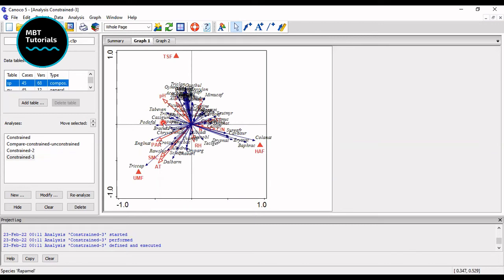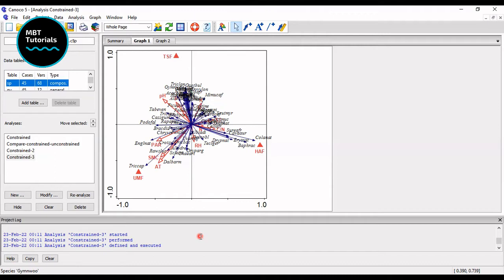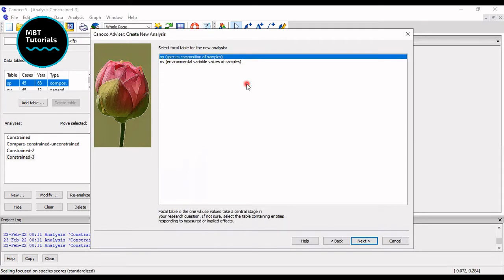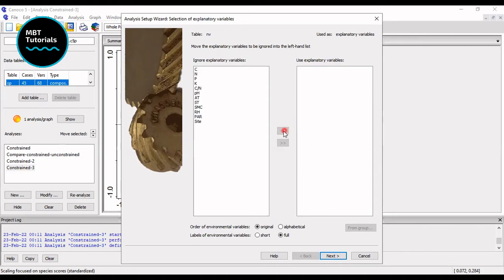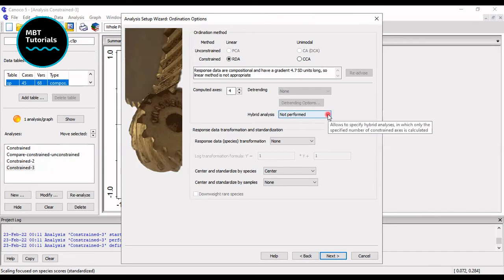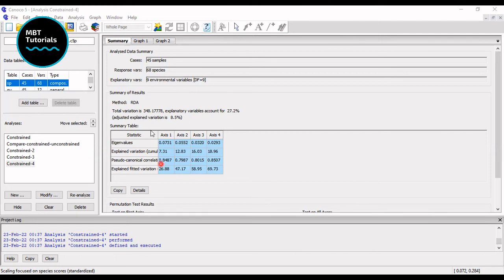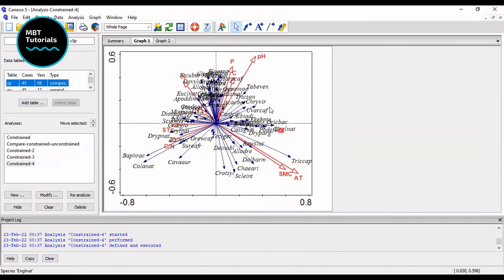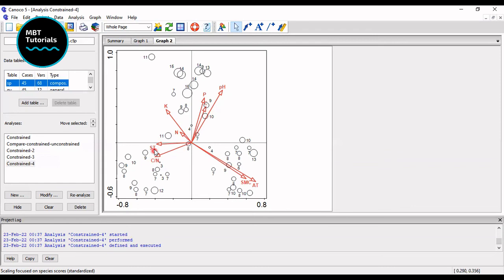HOW TO PLOT....A "RDA" GRAPH USING CANOCO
If you intend to create a redundancy analysis (RDA) plot, this video is for you.
RDA is a technique for identifying and summarizing the variation in a set of response variables that can be explained by a set of explanatory variables. The redundancy analysis technique enables the examination of relationships between two tables of variables, Y and X. While Canonical Correlation Analysis is symmetrical, Redundancy Analysis is not. Canonical Correlation Analysis maximizes the correlation between the components retrieved from both tables. The components retrieved from X are chosen to be as closely connected to the variables in Y as possible in redundancy analysis. The components of Y are then removed to be as similar as feasible to the components of X.